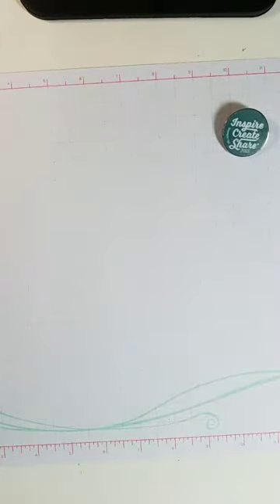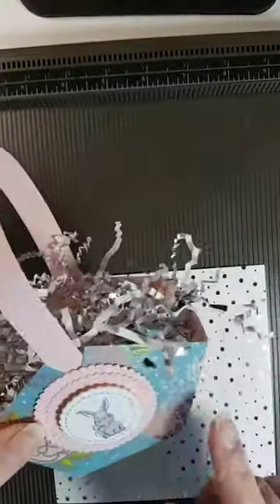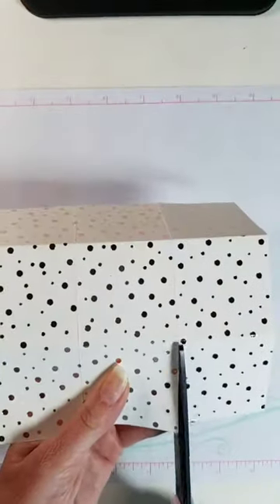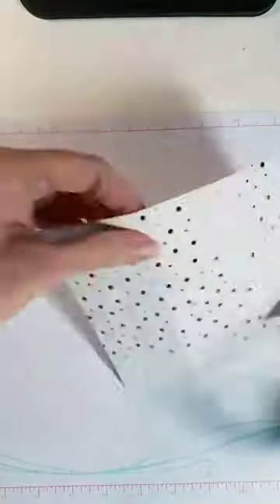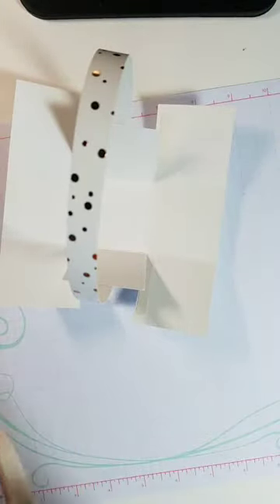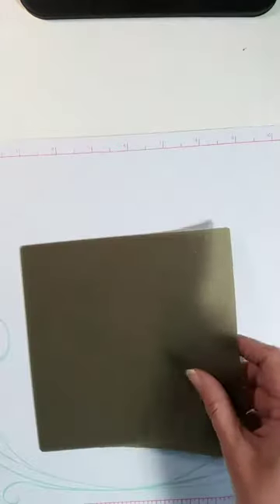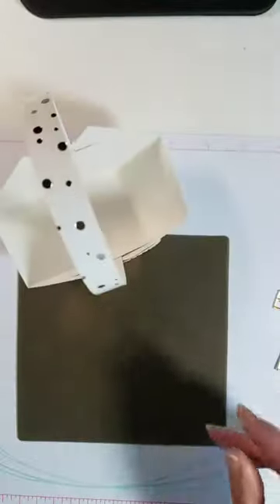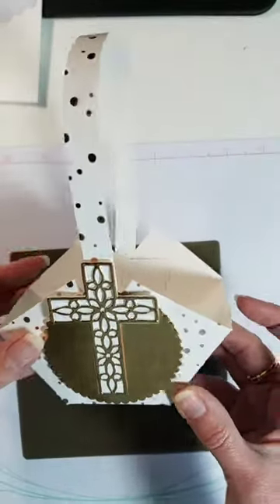Crafty Saturday: Easter Baskets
Welcome to Crafty Saturday! We're making place setting Easter baskets.

Join me Live every Saturday morning at 9 am EST on my Facebook